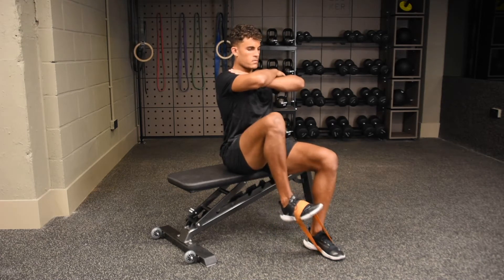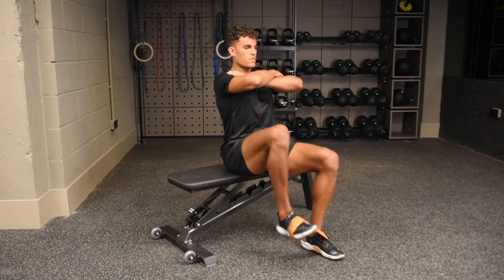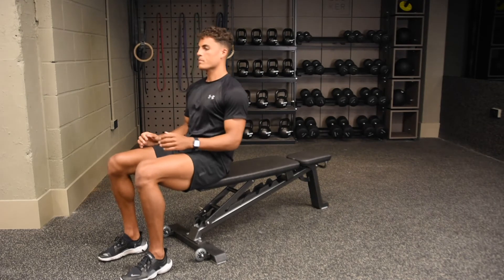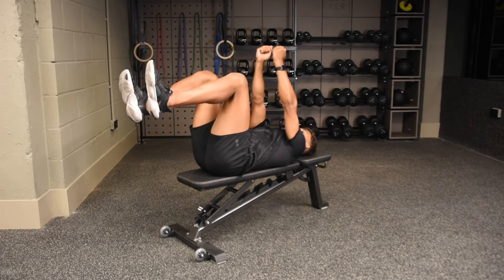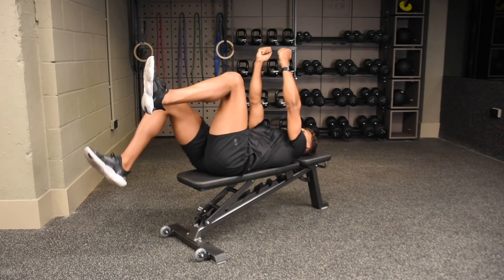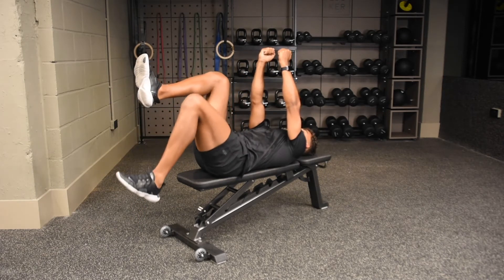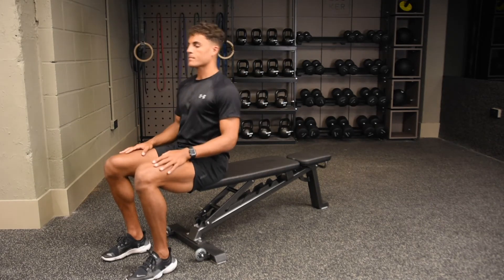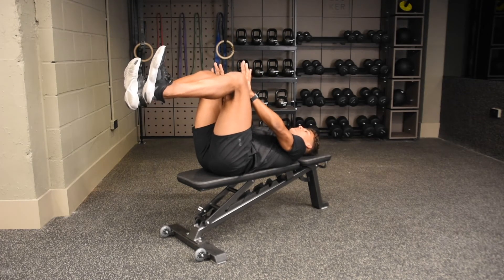Hip Flexor Stretch